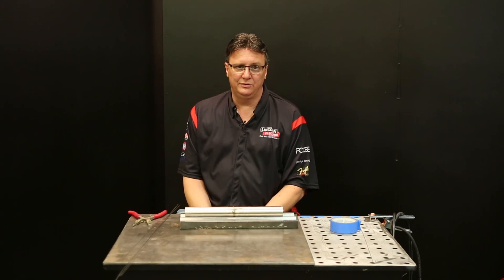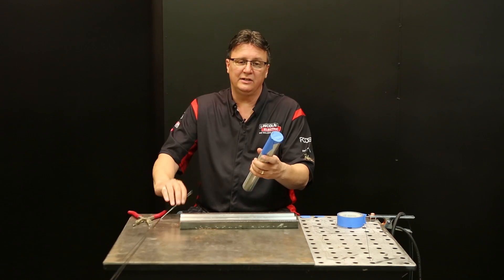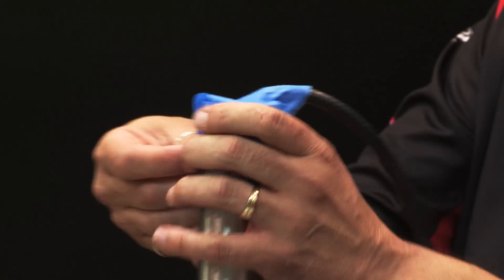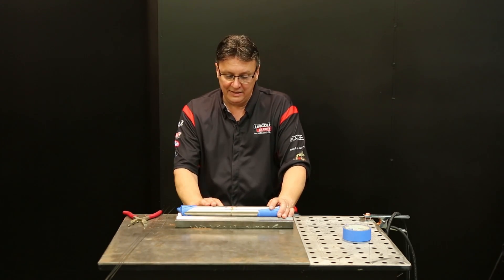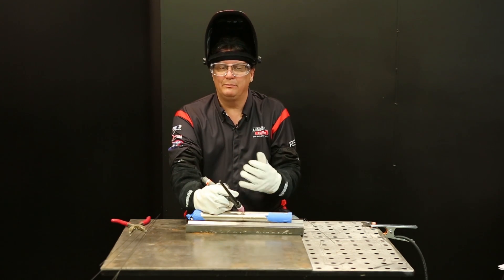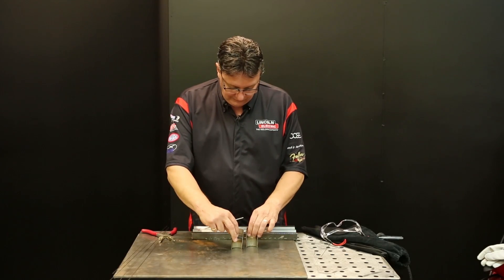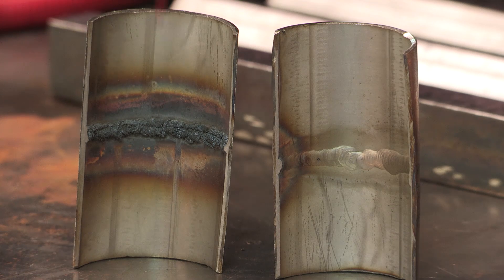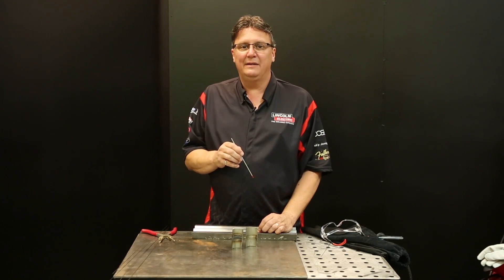ARC Magazine Master Class: Purging Stainless Steel Tubing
Stainless steel is the preferred material in many applications because of its resistance to corrosion. When preparing to weld a stainless steel pipe, purging is an important step to ensure that the weld is successful and that it remains intact for the long term.